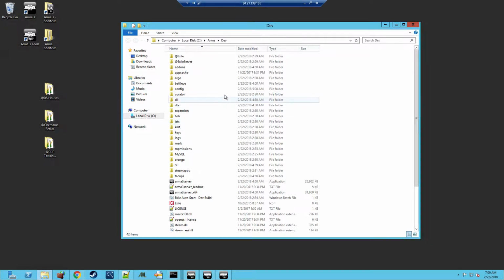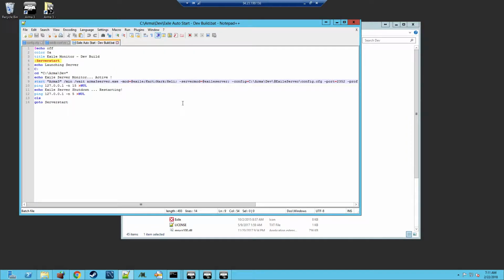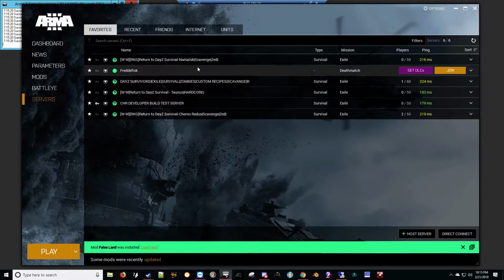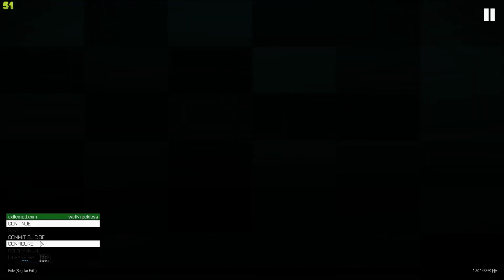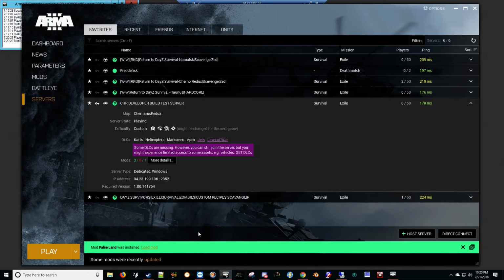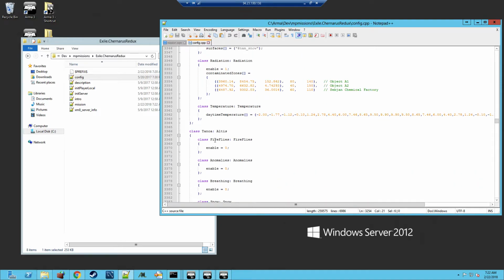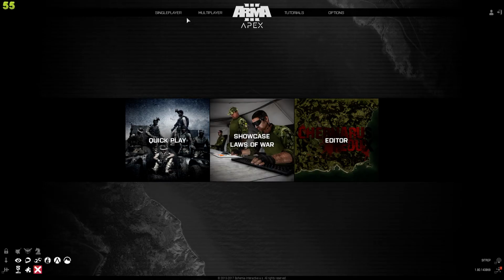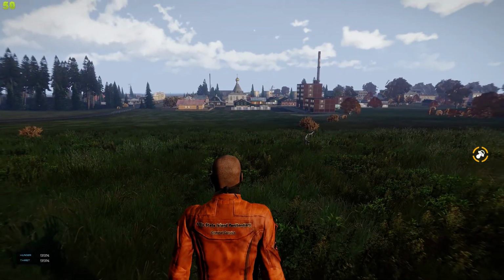Exile Chernarus Redux Install (Vanilla Build)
Welcome everyone to my first YouTube video and first tutorial. So please be nice.

This tutorial goes over how to get the Chernarus Redux map running on your Exile server. For this video, I am using a vanilla Exile Tanoa server that has not been modified at all after install. I have provide a link below for the tutorial that I use to install fresh Exile servers. The link for the mission.sqm is also below as well.

I hope you all enjoy, and I look forward to making more tutorials for the Arma community.